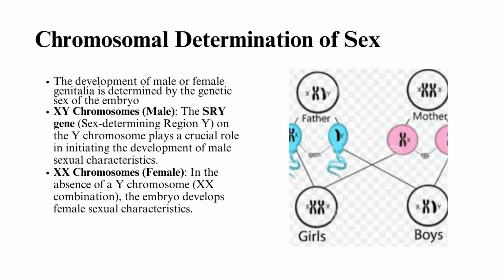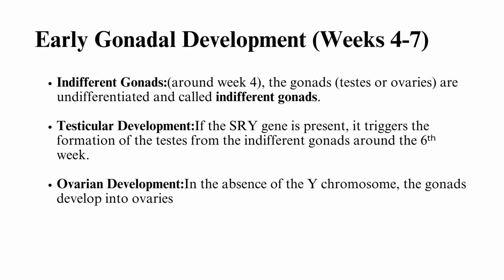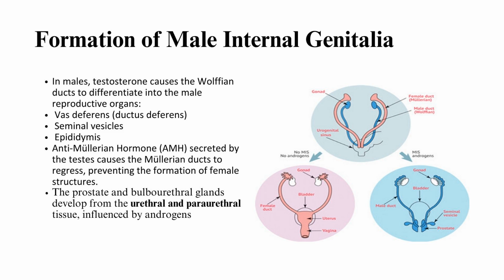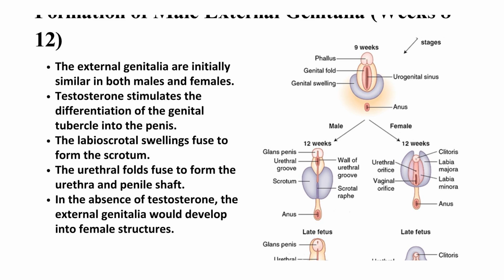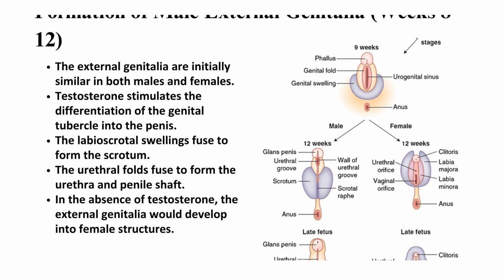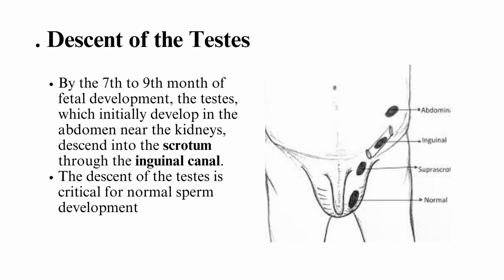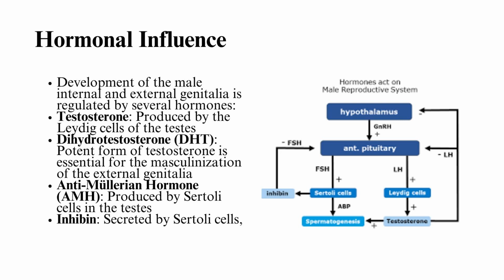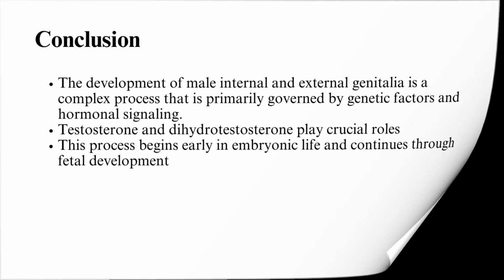bn m3 u3